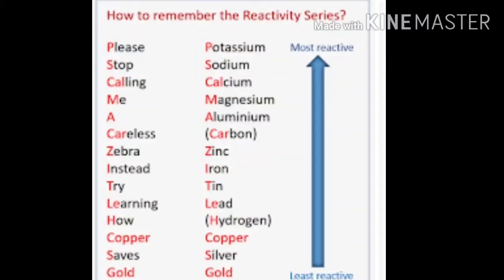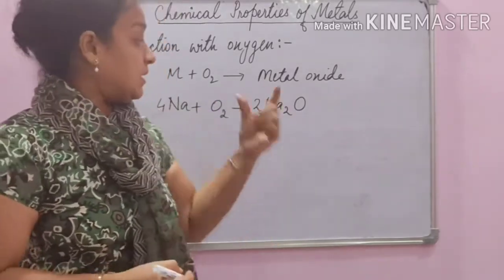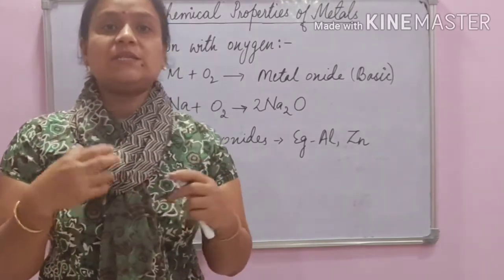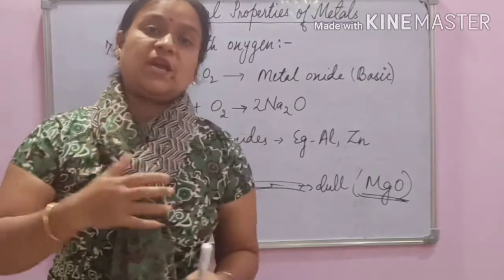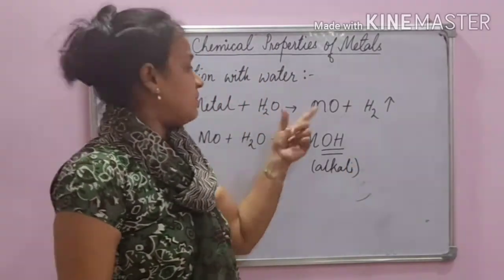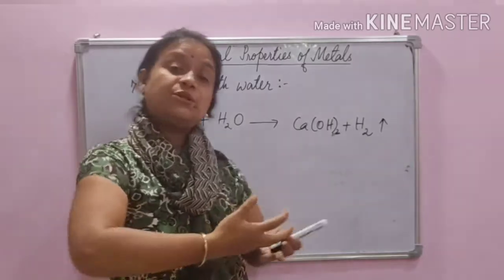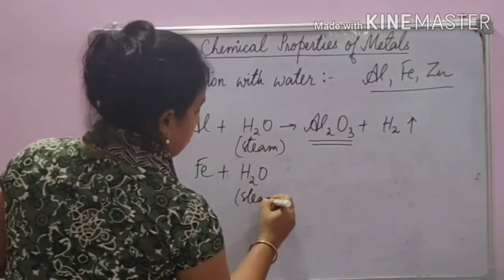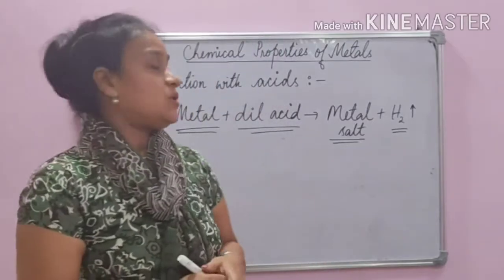Chemical properties of metals (NCERT Class X science) Science with Susmita